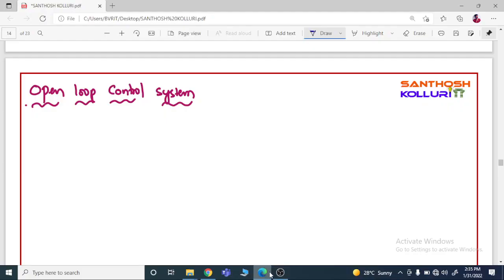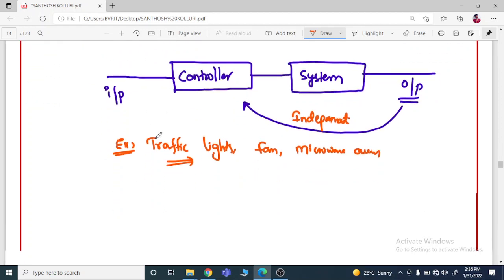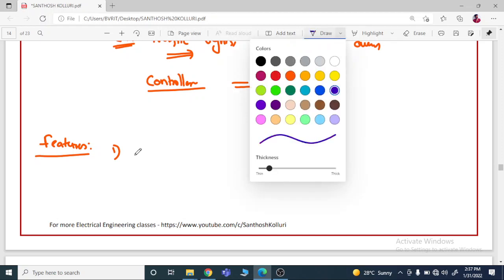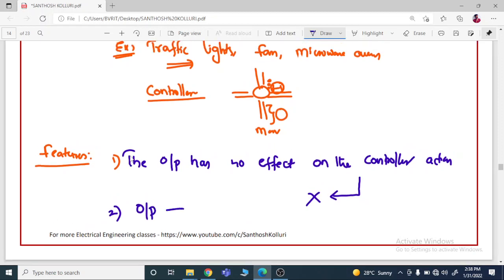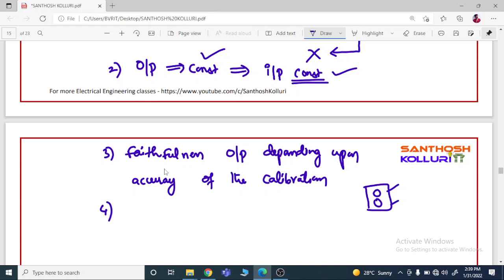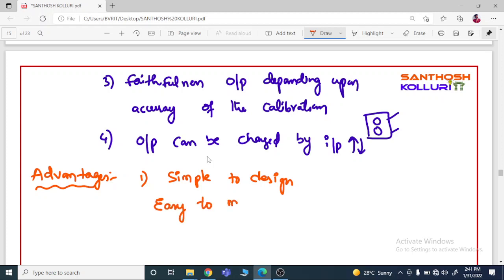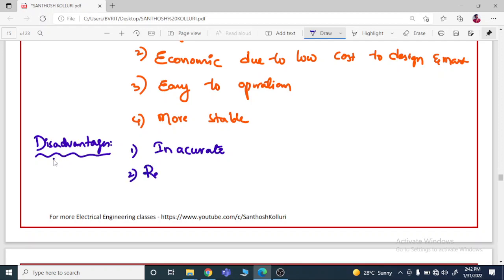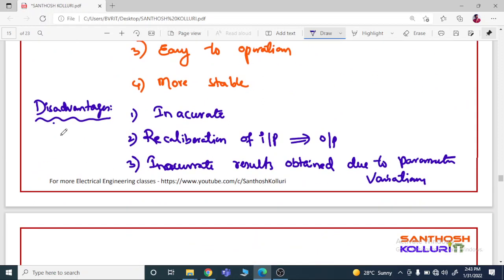Open Loop Control Systems